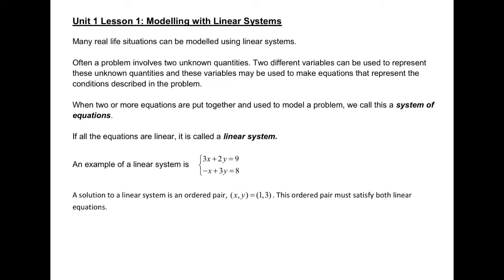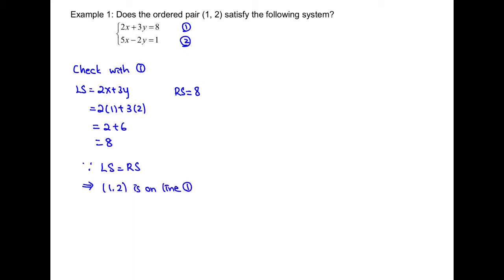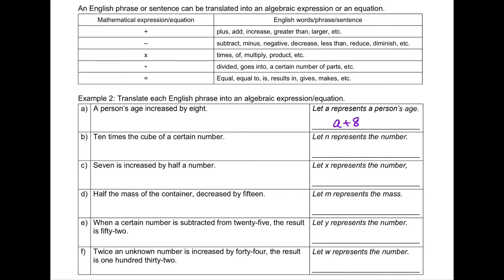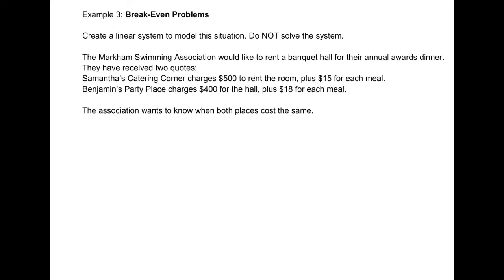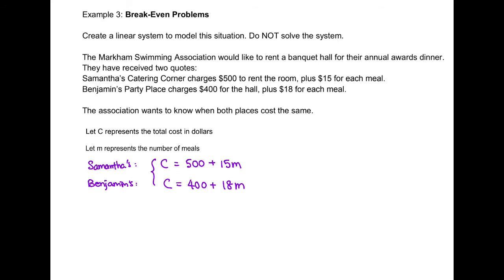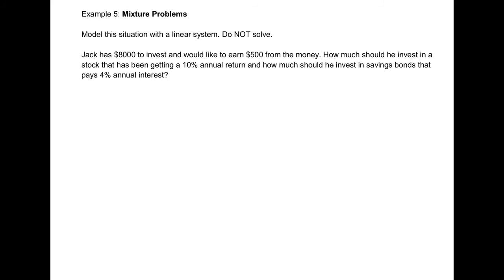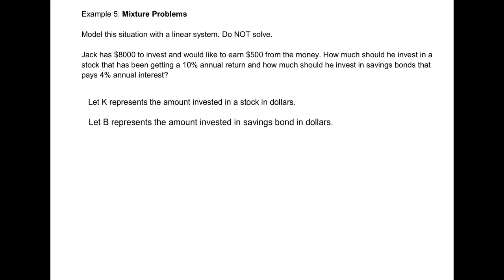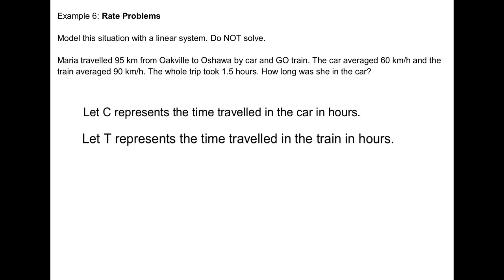Math 10 1_1 Model with Linear System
This lesson is designed to help students to understand how to model real situation use algebraic expressions and/or equations.